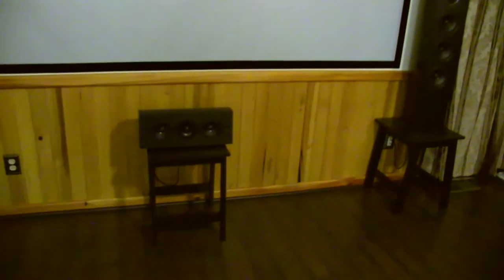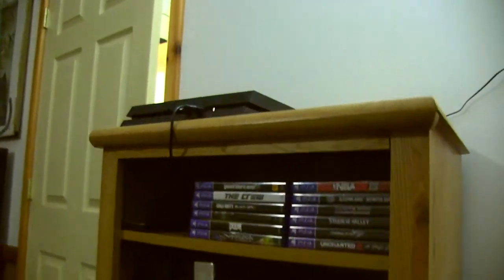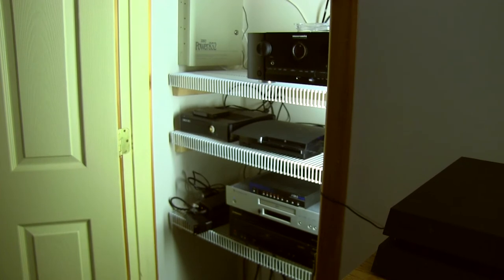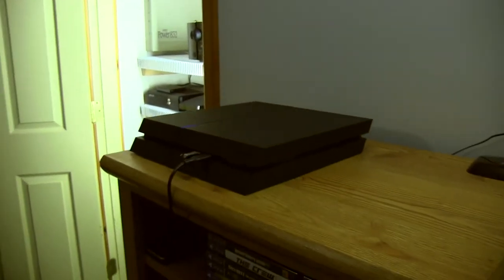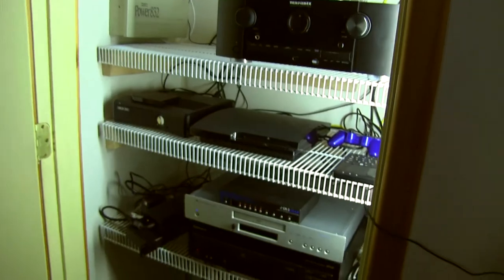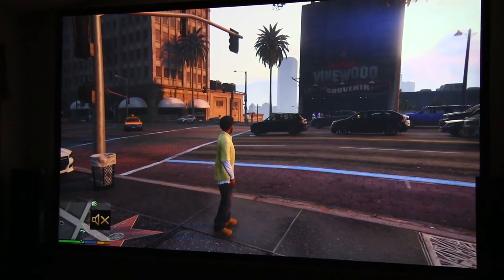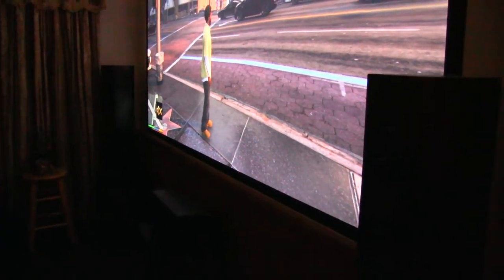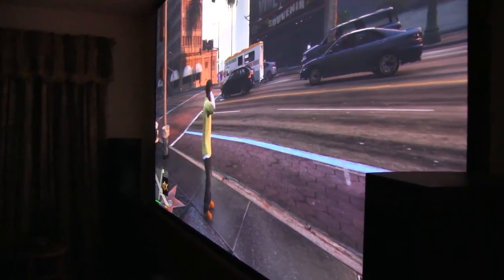New 125 inch Projector Screen (2017 Theater Tour Episode 6)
Yes, we finally did it! An actual real screen that isn't a wall. In this video, I'll show you the results.